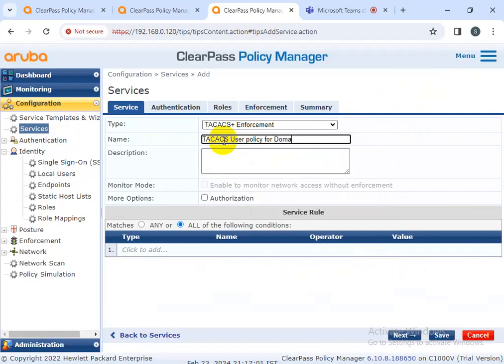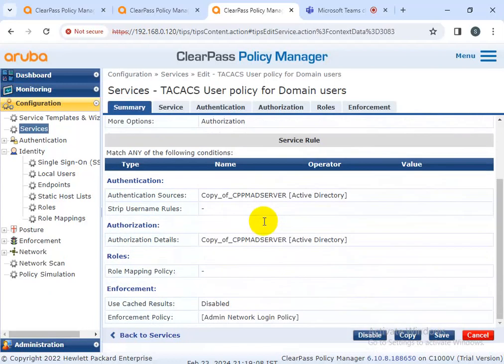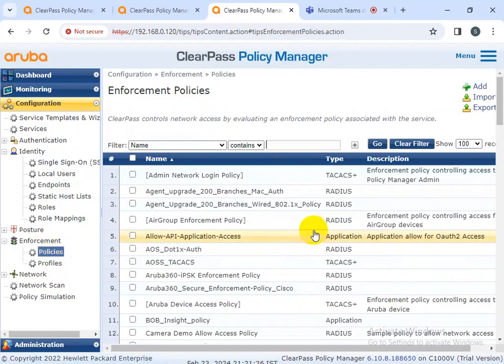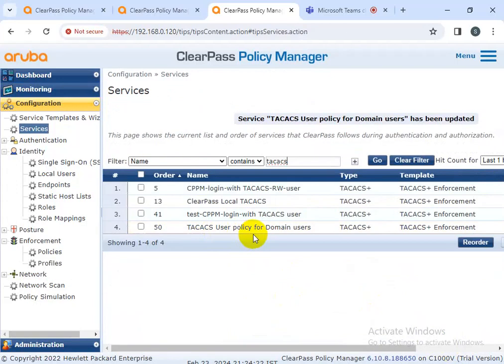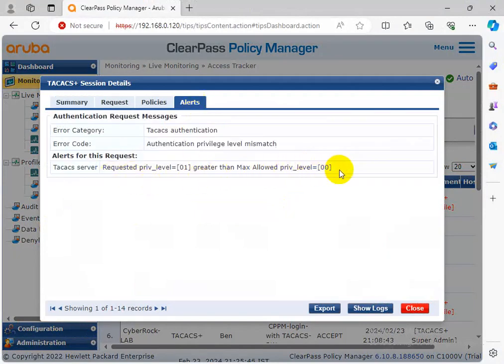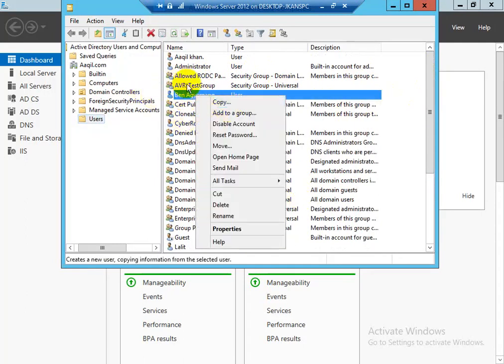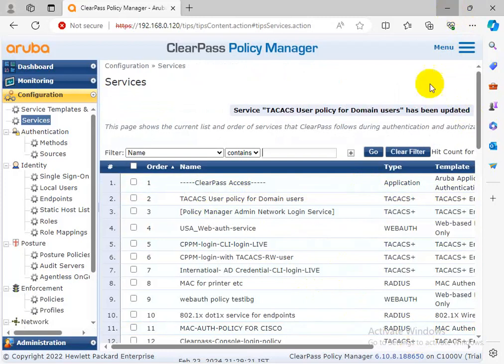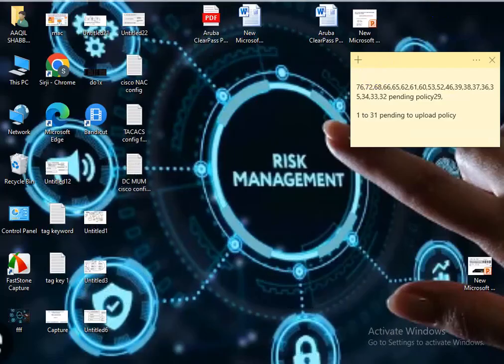Aruba Clearpass login with domain users step-by-step process How does ClearPass account in AD?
Adding Active Directory as an Authentication Source to

How does ClearPass find and verify a user account in Active Directory?
How to login in Clearpass Policy Manager using AD credentials